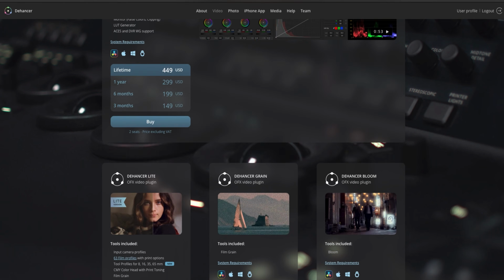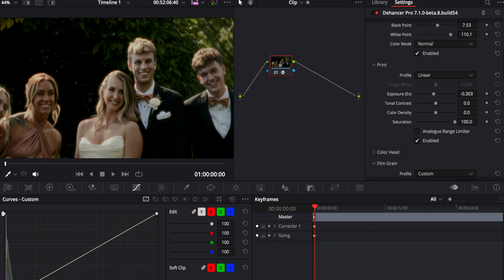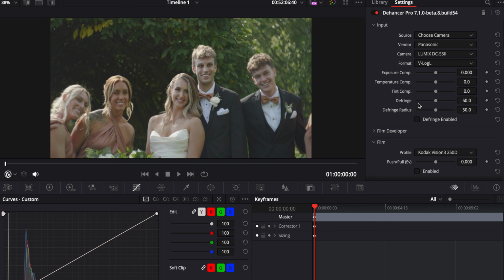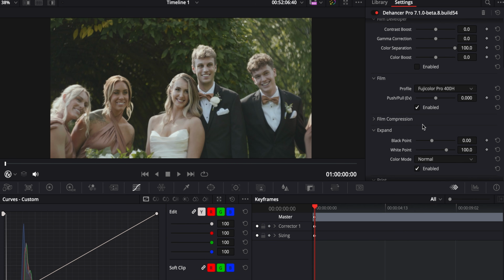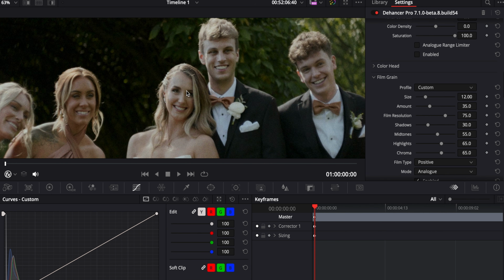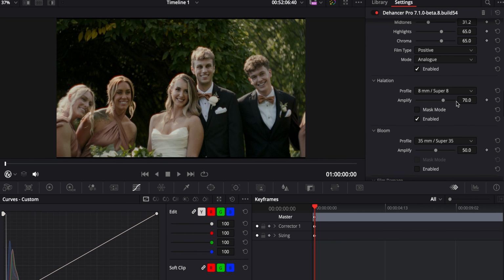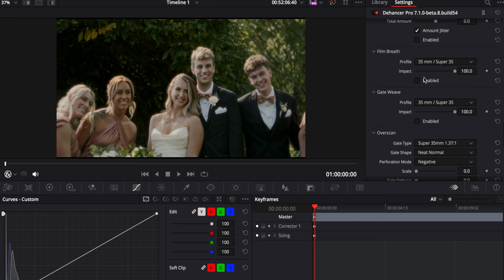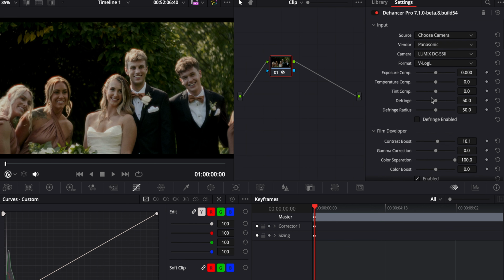Color grading with Dehancer | Review and Tutorial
Thank you to Dehancer for reaching out and allowing me to do this review! It's my first time doing a video like this so I hope I provided a bit of value to you guys, enjoy! Feel free to shoot me any questions you may have in the comments.

Peace Through Love.